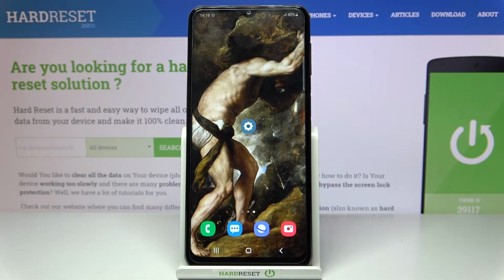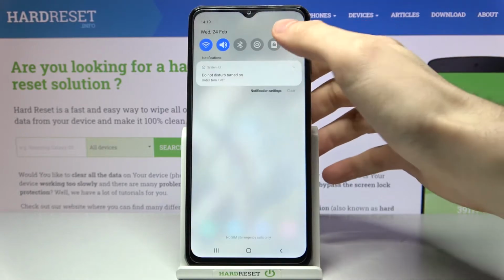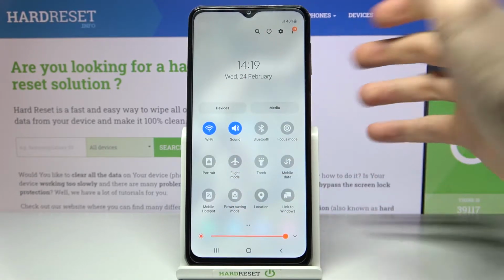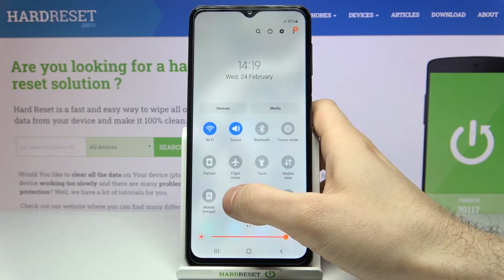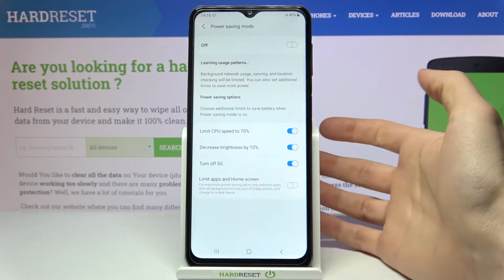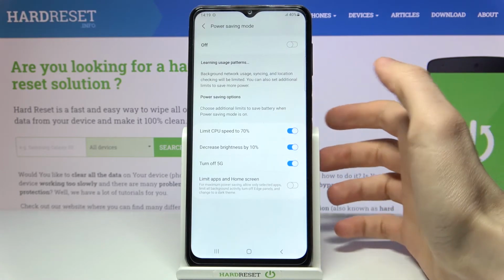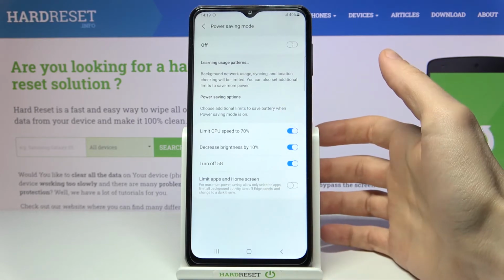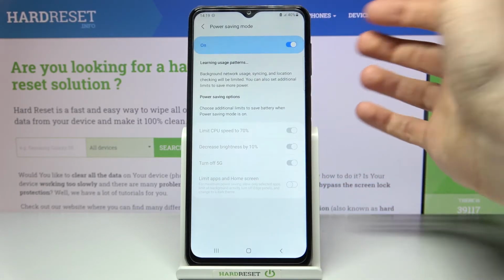How to Enable Power Saving Mode on SAMSUNG Galaxy M32 – Optimize Battery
If you are running out of battery power on your SAMSUNG Galaxy M32 device too often, then here’s what you should know about it. Do you know how to enable smart battery management to optimize its activities? Check out the instructions to easily access battery settings to activate low power solution mode that lets you reduce battery consumption on your SAMSUNG Galaxy M32 device.

How to use battery saver on SAMSUNG Galaxy M32? How to enable battery saver on SAMSUNG Galaxy M32? How to extend battery life on SAMSUNG Galaxy M32? How to use power saver on SAMSUNG Galaxy M32? How to save battery on SAMSUNG Galaxy M32?